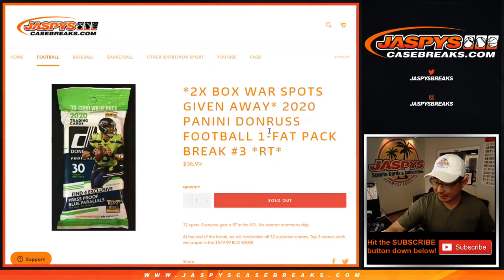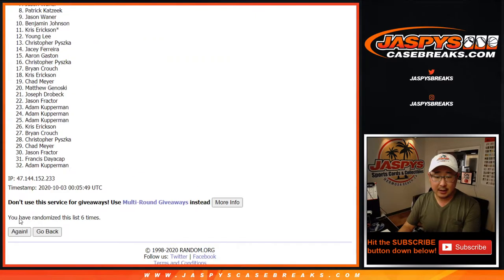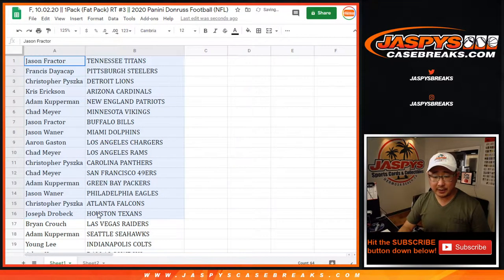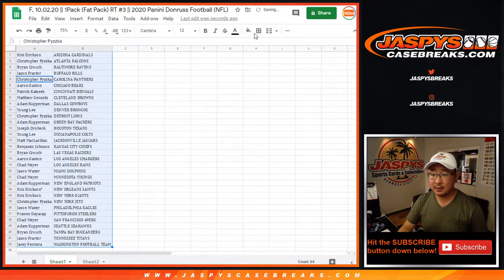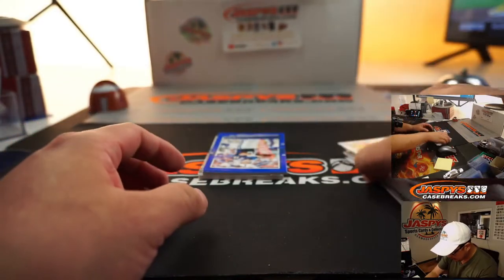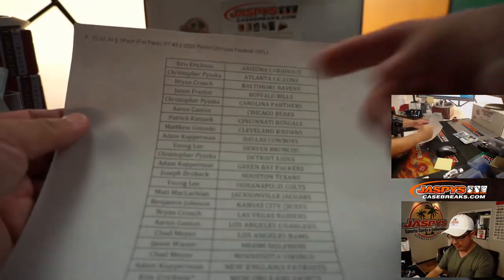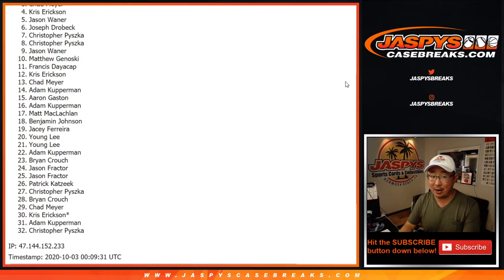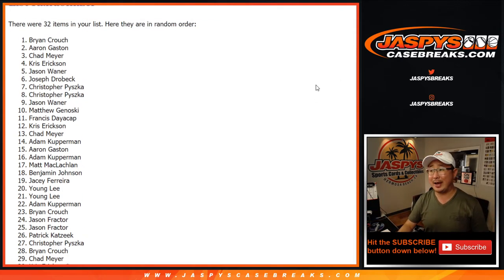F, 10.02.20 || 1Pack (Fat Pack) RT #3 || 2020 Panini Donruss Football (NFL)